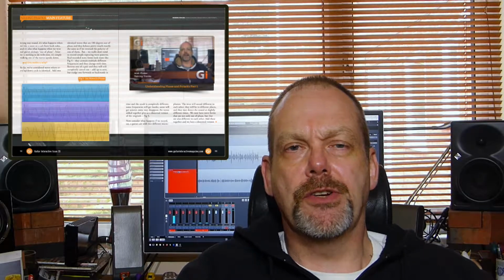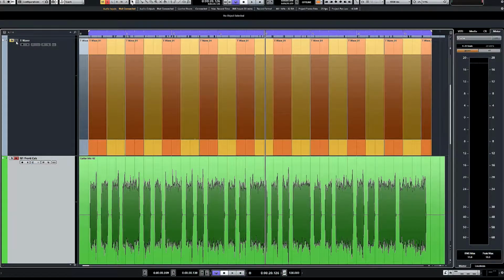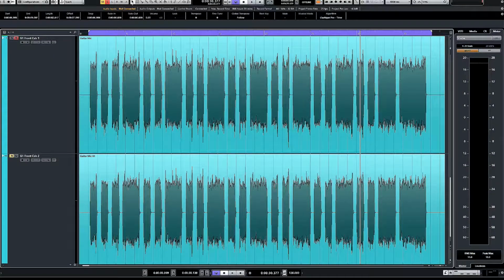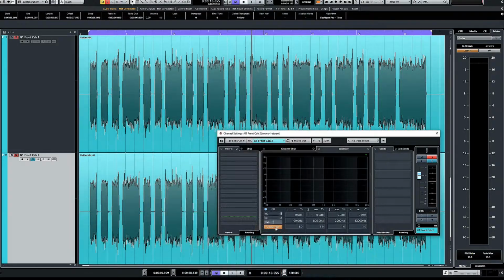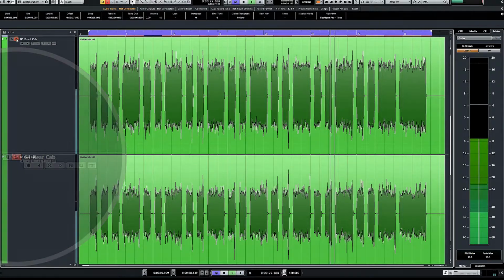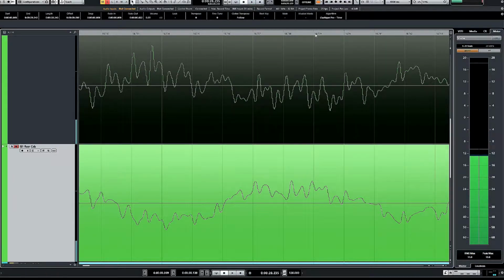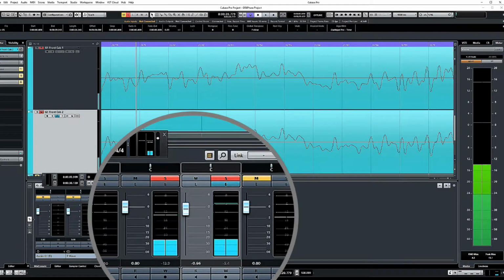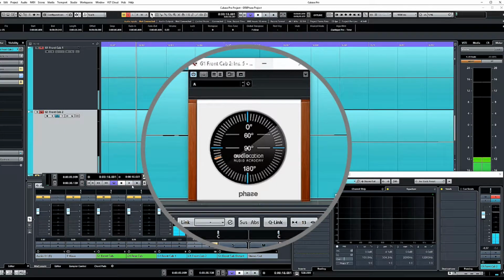Getting to grips with Phase and Polarity Part 2 - Real Word, Single Source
This video originally appeared in Guitar Interactive magazine issue 56; the accompanying article is available here -